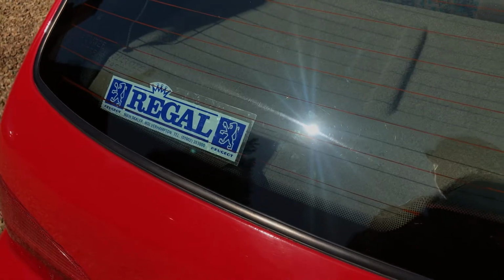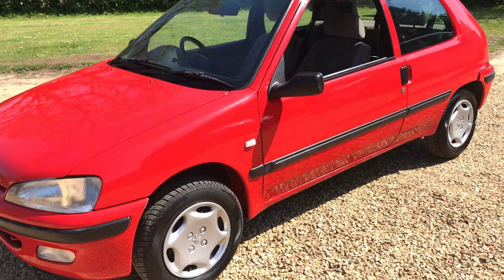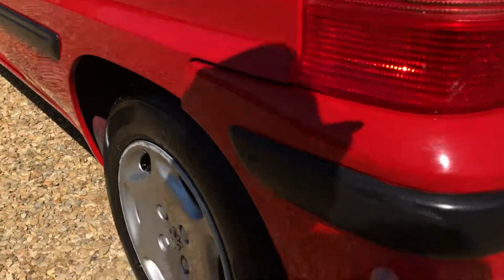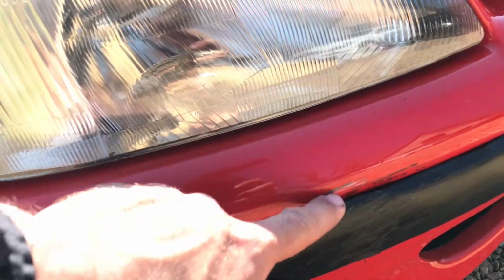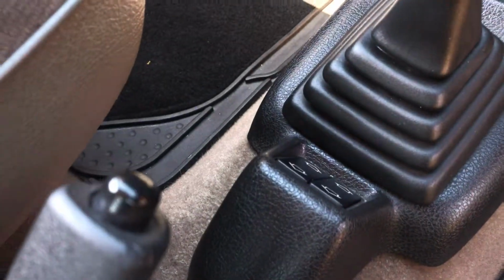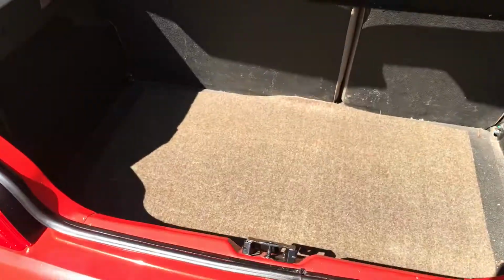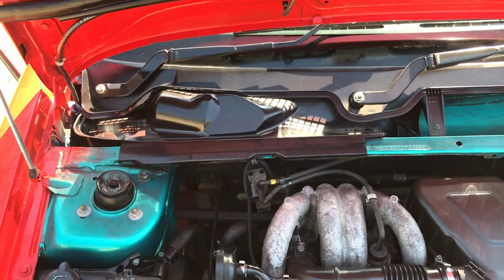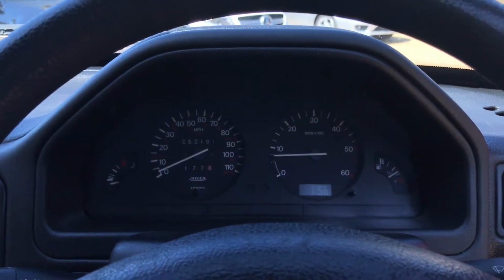Peugeot 106 For Sale via Small Cars Direct, Hampshire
Check out this detailed walkaround of one of our hand-picked used cars at Small Cars Direct, based in New Milton, Hampshire! Every vehicle we showcase is fully prepared, ready to drive away, and available with UK-wide delivery.

We offer finance from 8.9% APR (subject to status) – check our website for eligibility. Part exchange is welcome, making it easier than ever to upgrade your car.

We are multi-award winners, best used car dealer, best use of video at the Car Dealer Magazine Awards, as well as winning best Micro Business, New Forest, we’re here to help you find your perfect car with confidence.